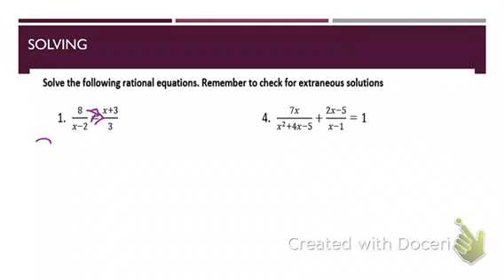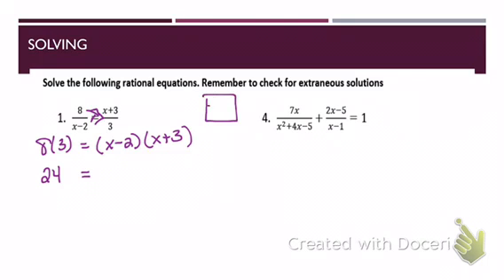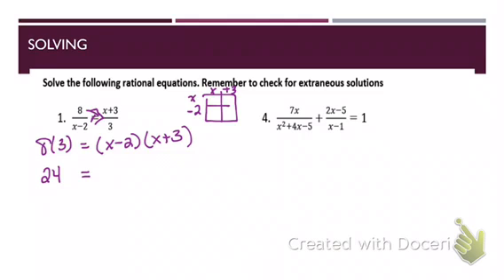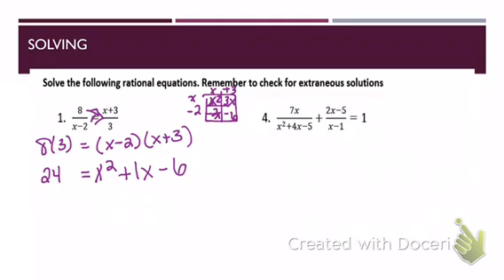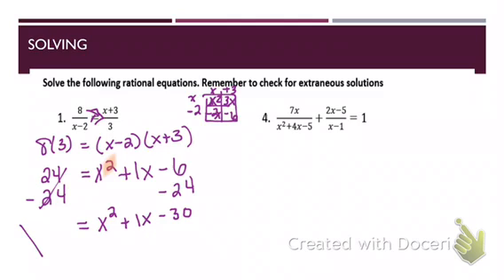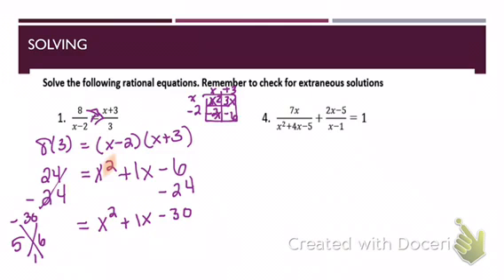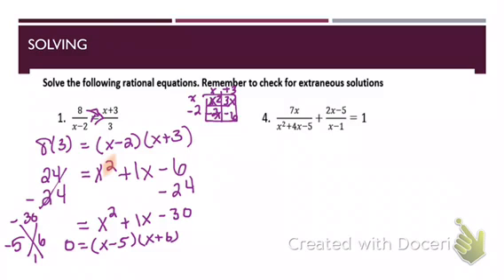Solving study guide unit 4 part 3